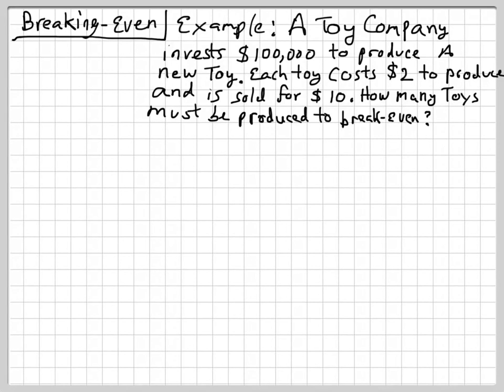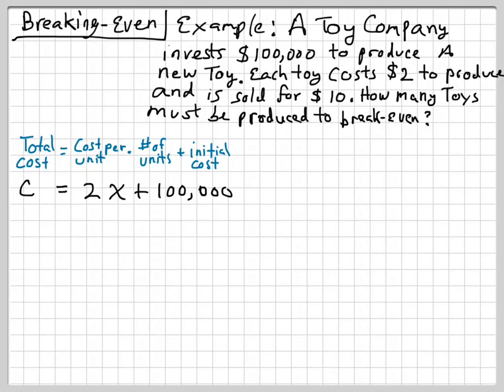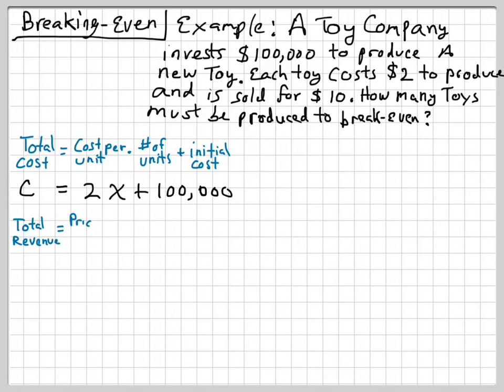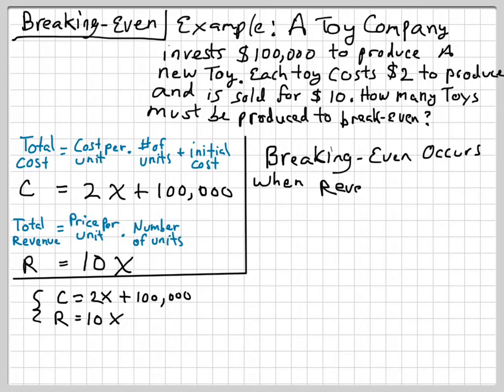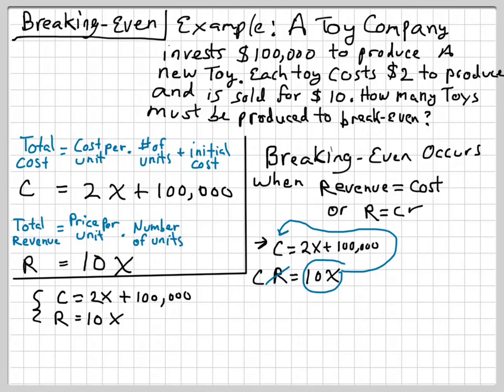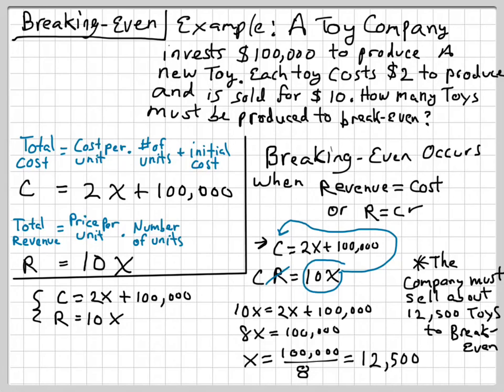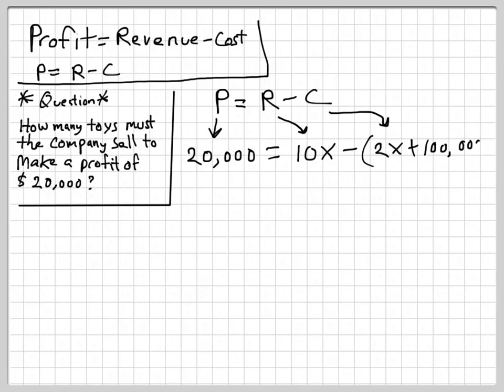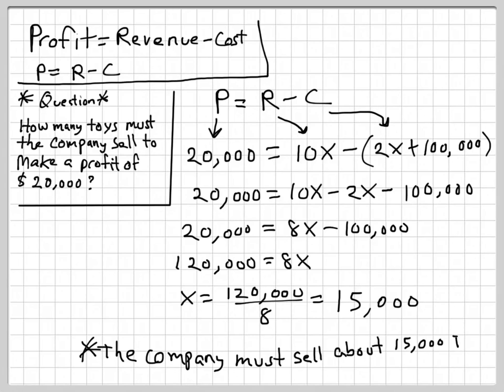ch7 breaking-even app